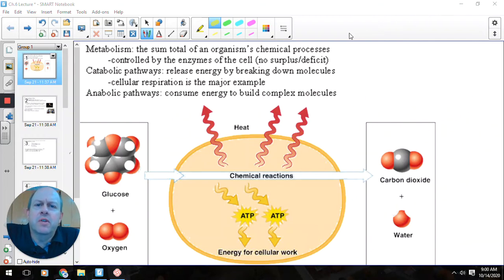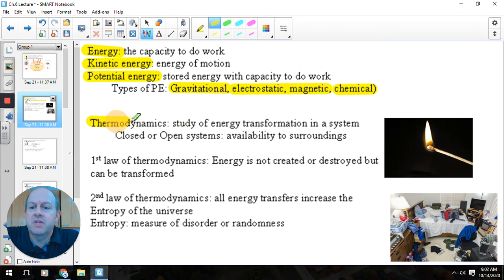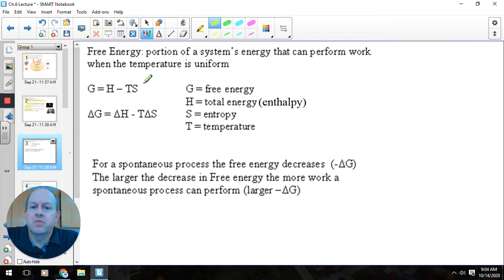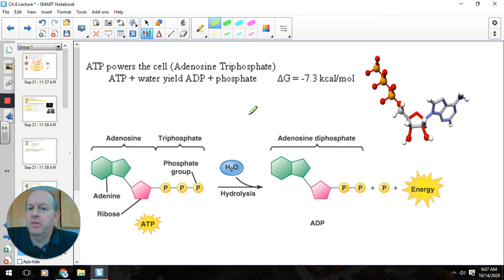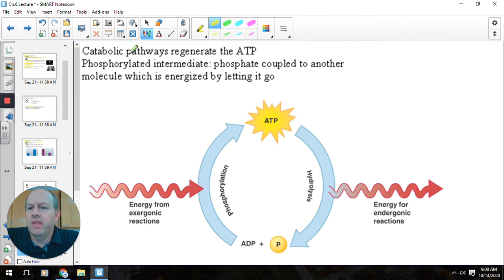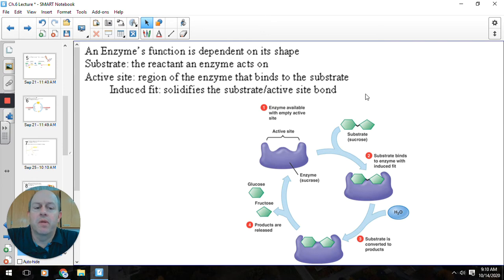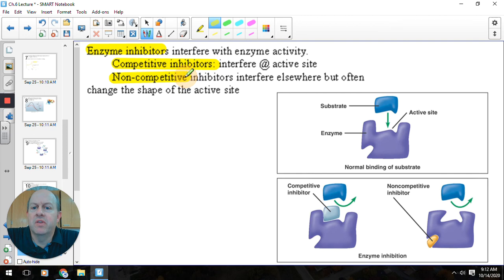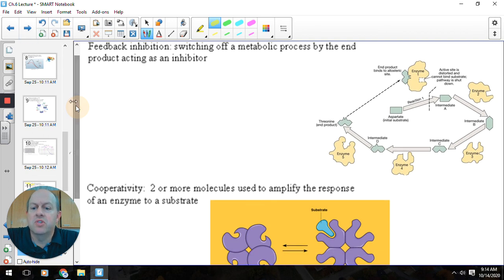Ch 6 video lecture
In this video, we talk about energy transfers in the cell. Gibbs free energy and how it tells if a reaction is spontaneous or not and how enzymes help control that process. We also mention how enzymes can become less effective through denaturing and different types of inhibition.